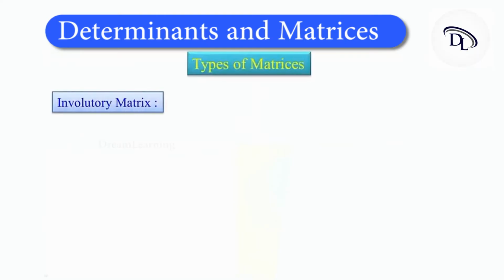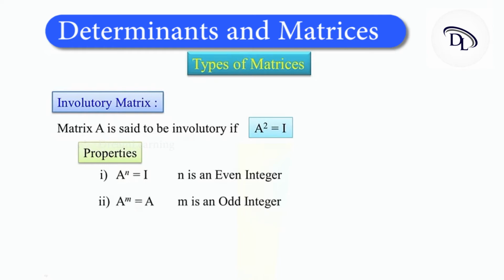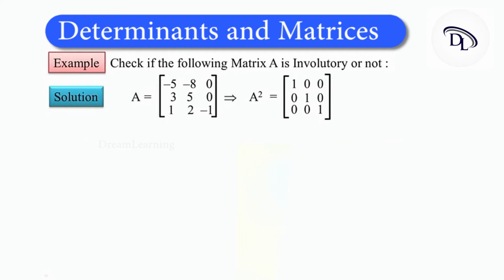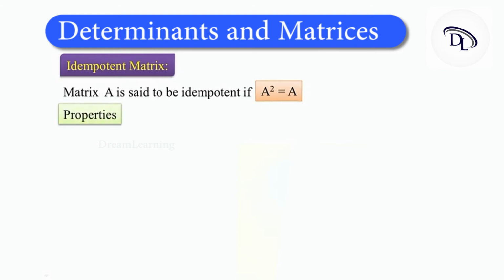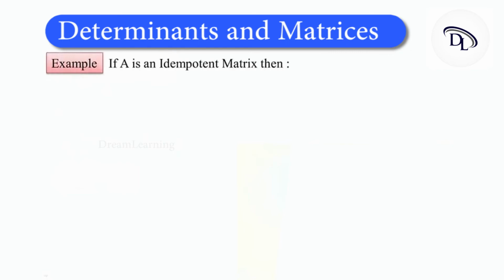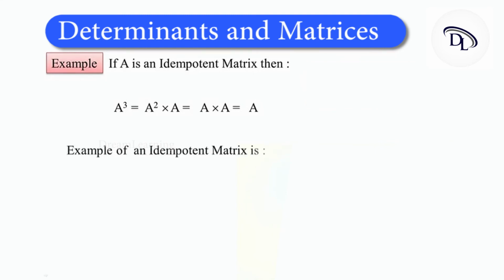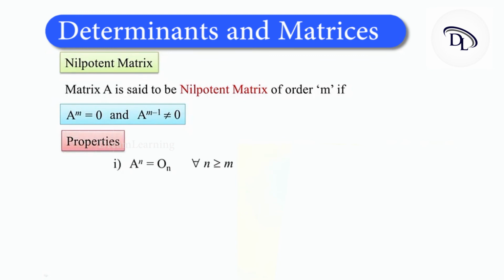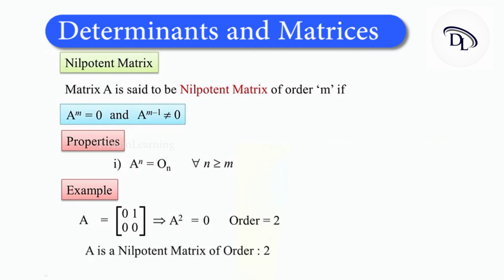More Types Of Matrices | Class-12 | Dream Learning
5. More Types Of Matrices | Class-12 | IIT